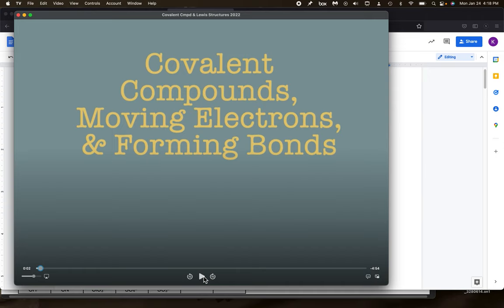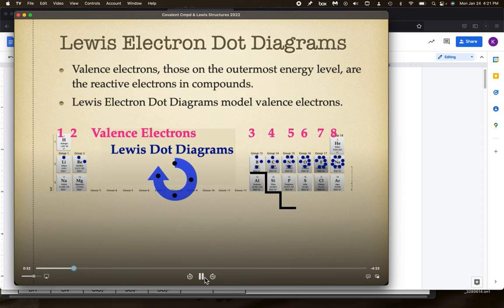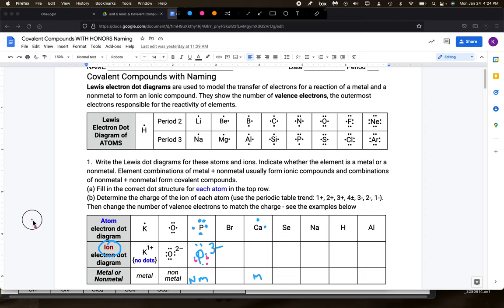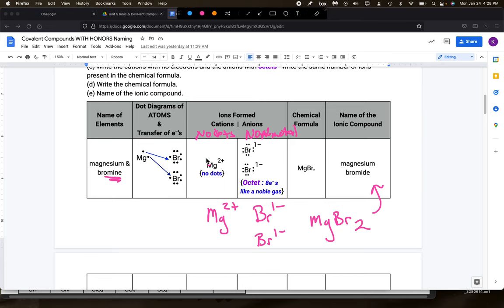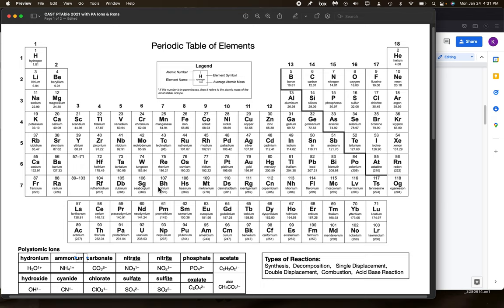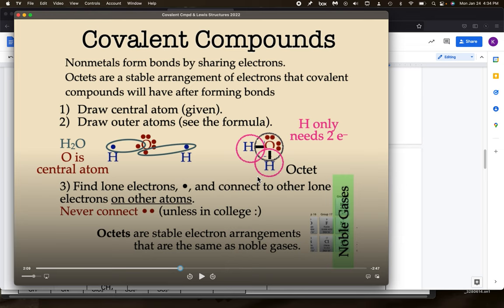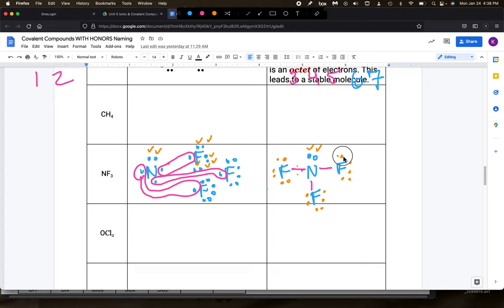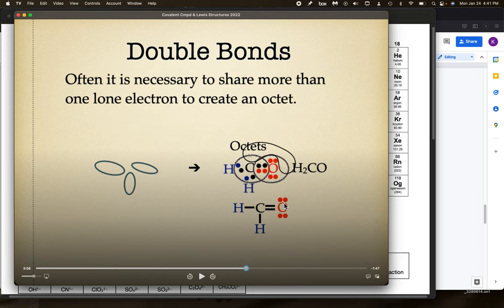Lewis Dot Diagram Lecture 1 24 main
The lecture on Monday January 24, 2022. This covers the worksheet that we did that day, including worked out examples from the assigned problems.
In order to include the examples the video is longer than usual.
It might be useful for students who didn't "get" the material the first time.